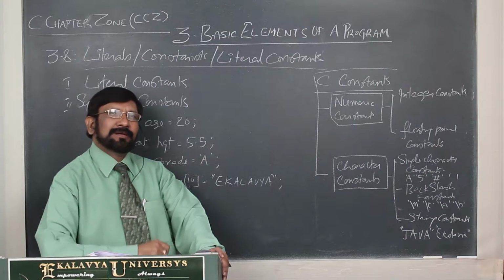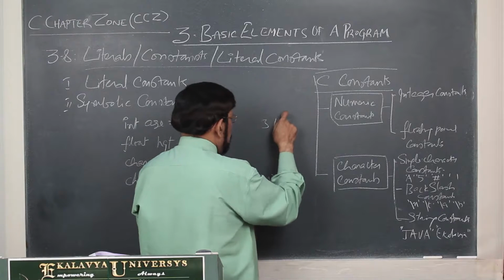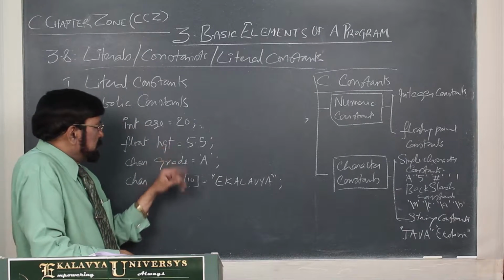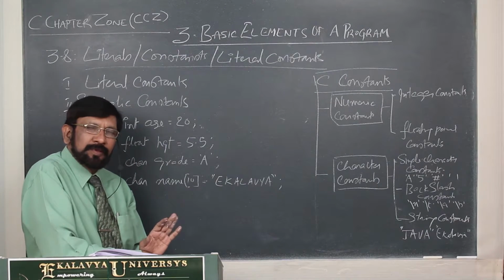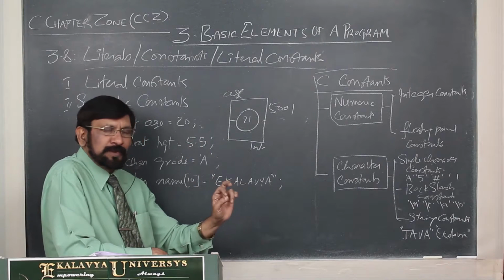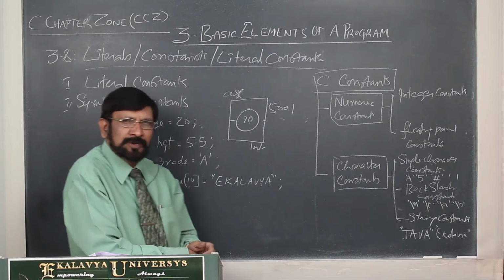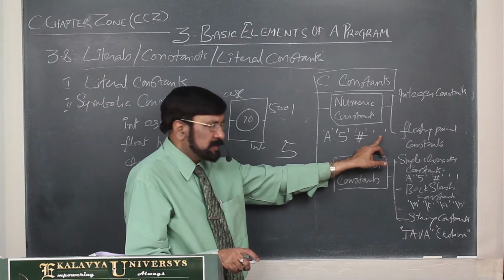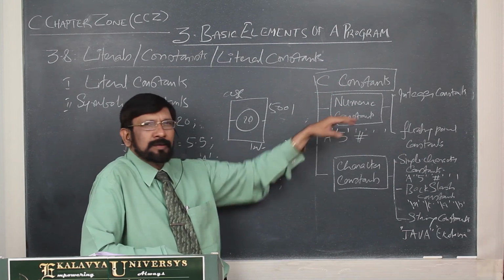3.8 Literals / Constants